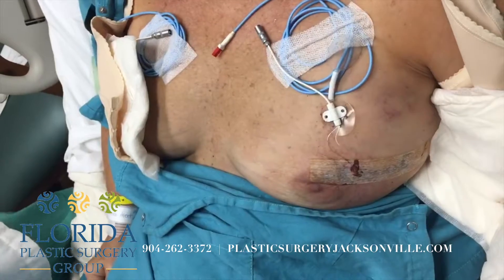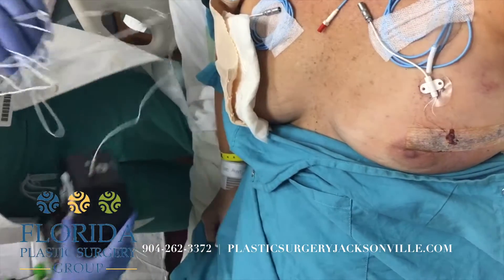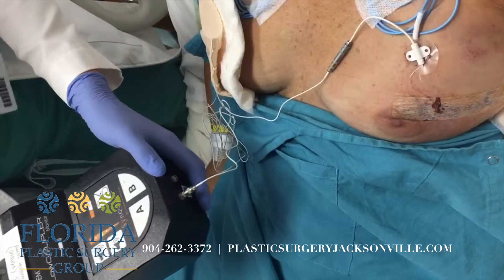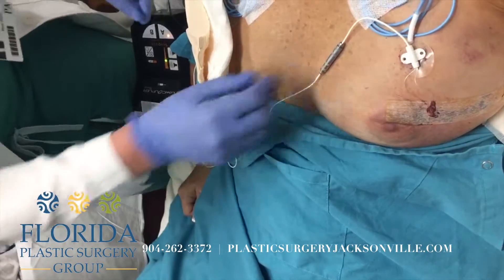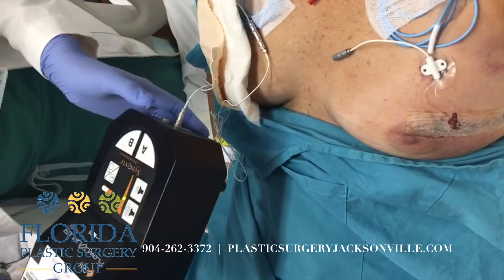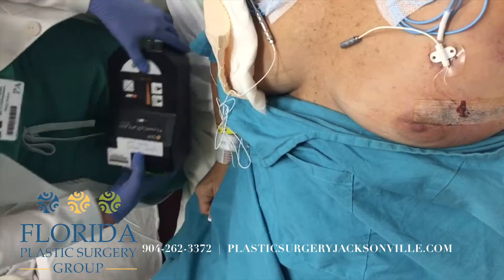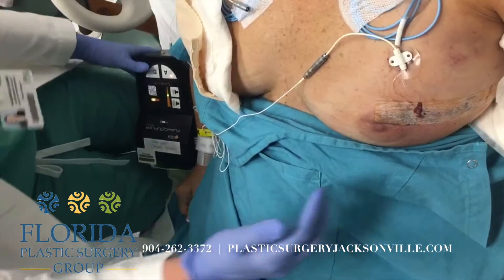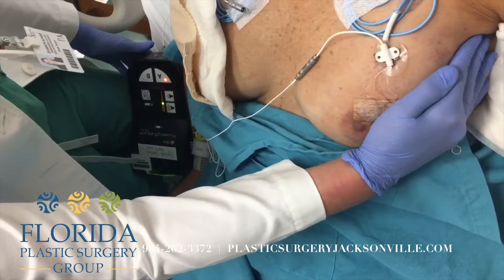Check Artery and Vein - Nipple Sparing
Checking arteries and veins on a DIEP flap breast reconstruction patient that had a nipple sparing mastectomy, using a flow-coupler device and doppler machine.